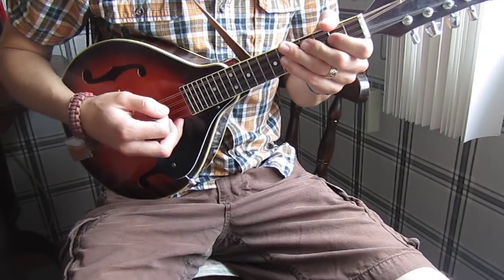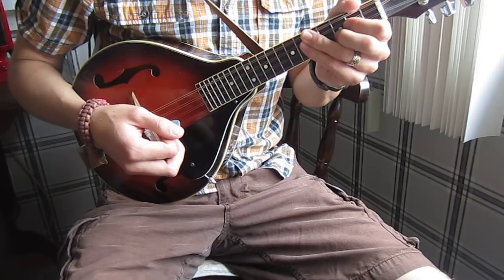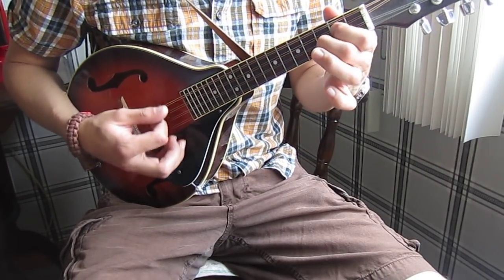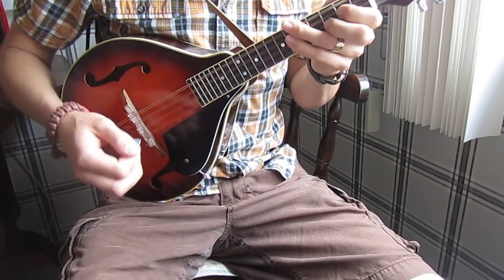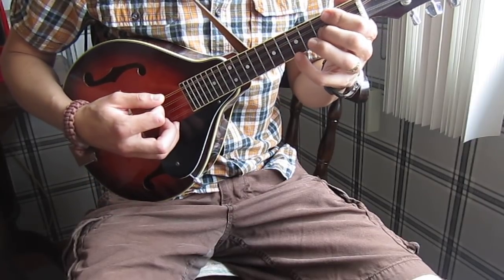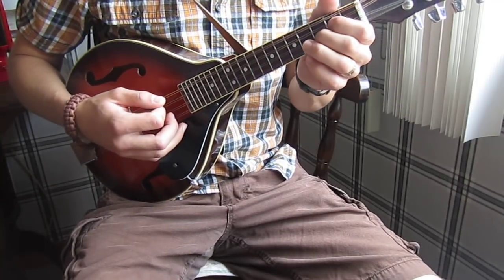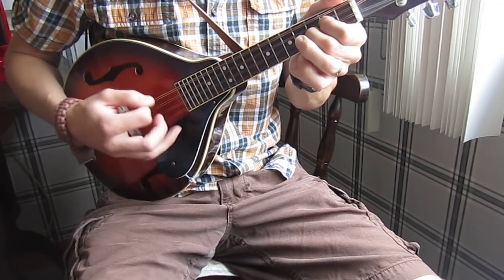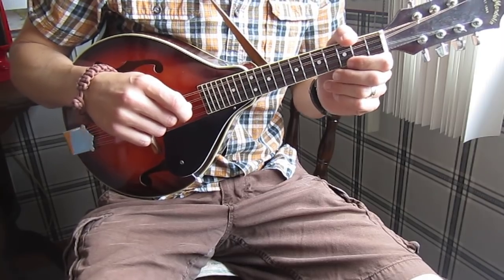How to Play "Whiskey in the Jar" (Mandolin)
Canadian folk musician Jesse Ferguson teaches how to play the classic Irish song "Whiskey in the Jar" on mandolin. If guitar is your instrument, then check out the companion tutorial on this channel.

Timestamps:
0:00 Introduction
1:18 Overview of Strum Pattern
4:11 Chords used in this song
4:50 Full Practice (verse and chorus)
5:50 Wrapping Up

Whiskey in the Jar
(traditional, arrang. J. Ferguson, Dec. 2013)

108 bpm

V1.
     C                               Am
As I was goin’ over the far-famed Kerry mountains
   F                                                  C
I met with captain Farrell, and his money he was countin’.
   C                                            Am
I first produced me pistol, and then produced me rapier,
              F                                   C
sayin’, “Stand and deliver, for I am a bold deceiver!”

Chorus:
            G
Musha ring, dumma too, damma ta.
C
  Whack fol the daddy 'o,
F
            C           G       C
there's whiskey in the jar!

Interlude: C  Am  F  C

V2.
I counted out his money, and it made a pretty penny.
I put it in my pocket, and I took it home to Jenny.
She sighed and she swore, that she never would deceive me,
but the devil’s in that woman, and you know she tricked me easy.

Chorus:

V3.
I went into my chamber, all for to take a slumber;
I dreamt of gold and riches, and sure it was no wonder.
But Jenny drew me charges, and she filled them up with water,
then called for captain Farrel to be ready for the slaughter.

Chorus:

V4.
It was early in the morning, as I arose to travel:
up comes a bunch of troopers and likewise captain Farrel.
I first produced me pistol, for she’d stolen away me rapier,
but I couldn't shoot the water, so a prisoner I was taken.

Chorus:

V5.
Now, if anyone can aid me, it's me brother in the army,
if I can find his station in Cork or in Killarney.
And if he'll go with me, we'll go rovin’ in Kilkenny,
and I know he'll treat me better than me only sportin’ Jenny.

Chorus:

V6.
Now, some men take delight in the fishin’ in the ocean;
others take delight in the carriages a-rollin’.
Me, I take delight in the juice of the barley
and courtin’ pretty women in the mornin’ bright and early.

Chorus: [repeat]